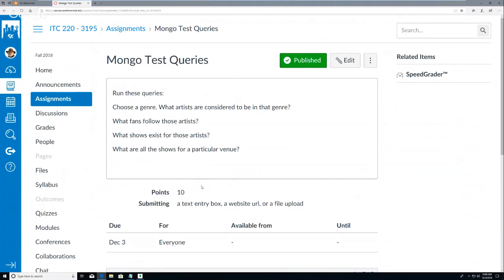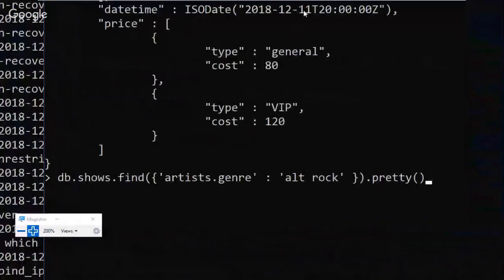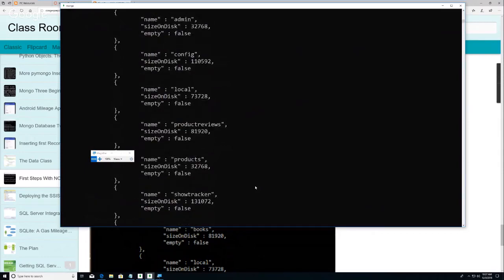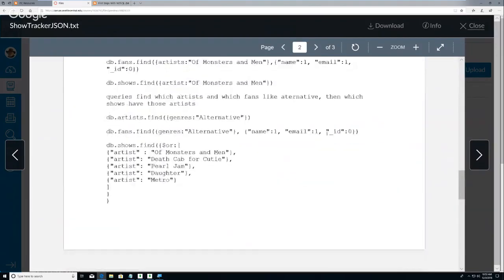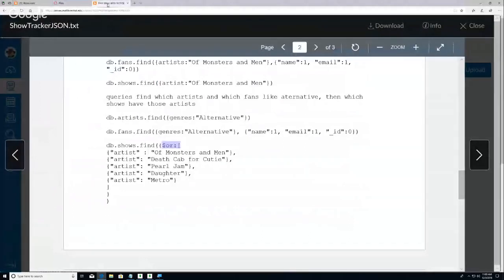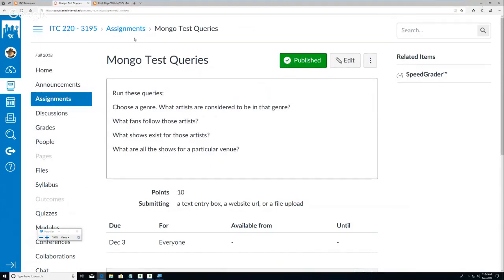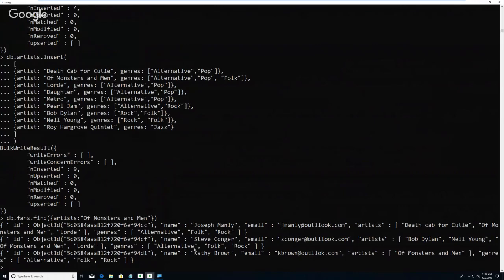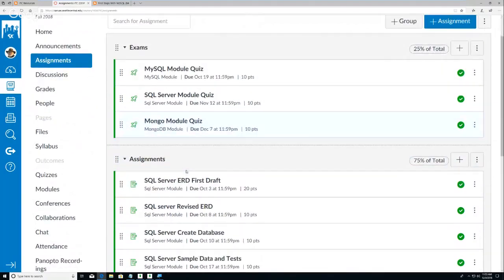ITC2201232018_MongoQueries_Morning